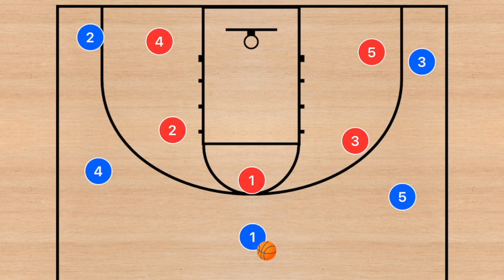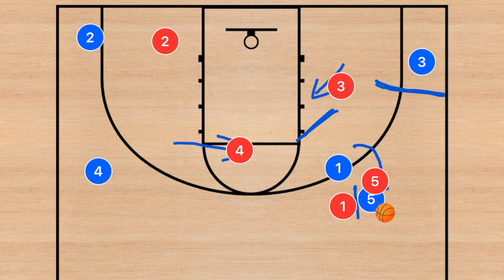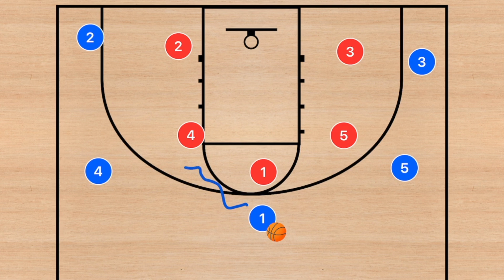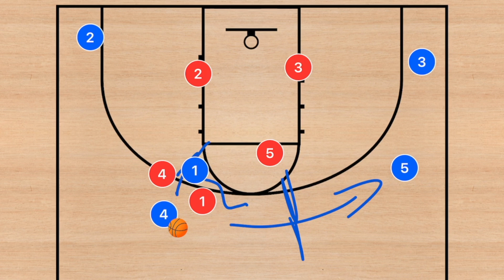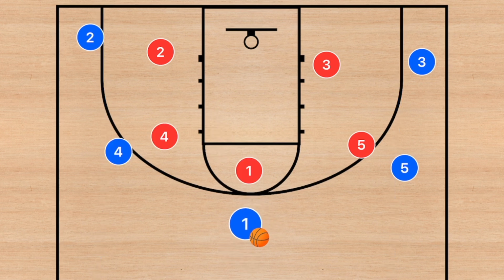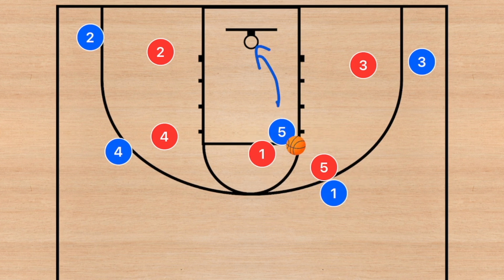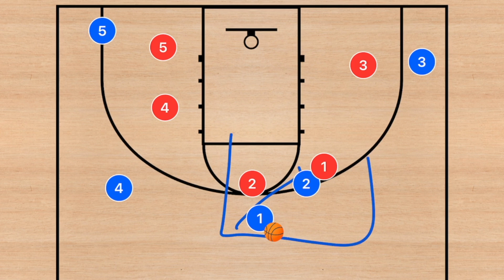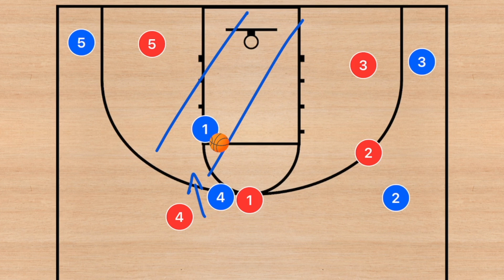Defending The Screen and Roll For Kids